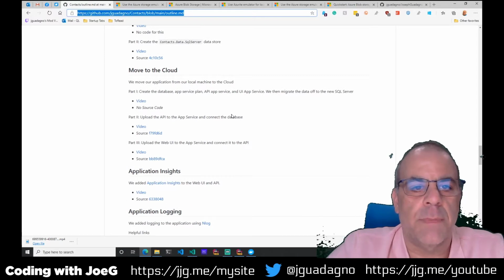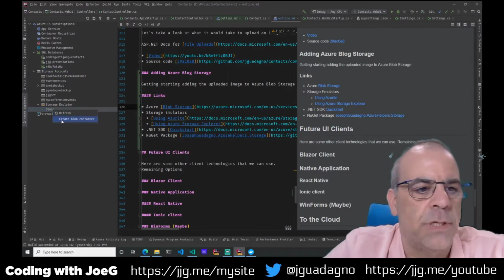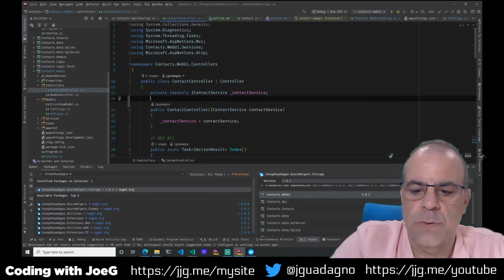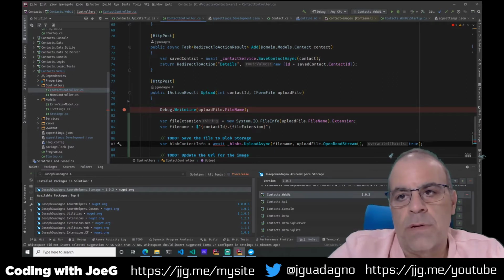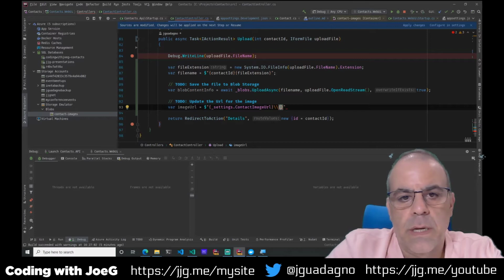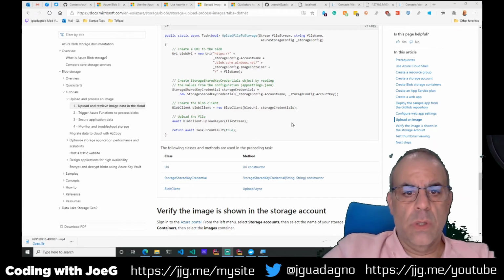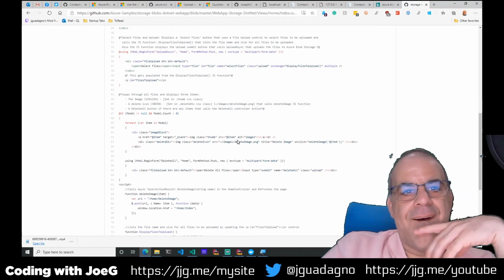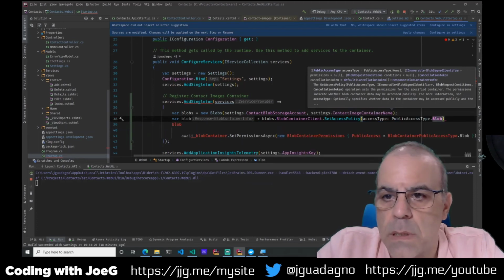Coding with JoeG - Contacts Application - Image Upload to Blob Storage (Local)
In this episode of Coding with JoeG, we show you how you can upload images from a client's machine and store them in Azure Blobs locally.